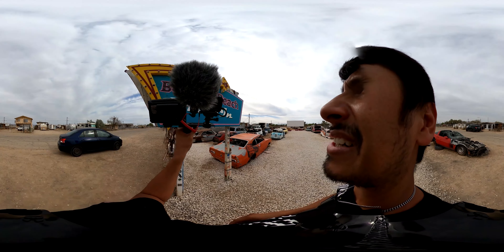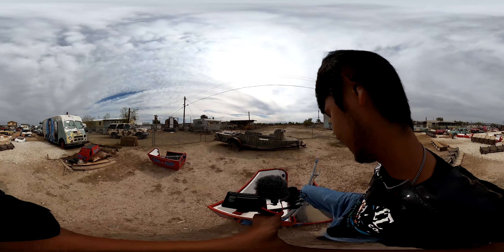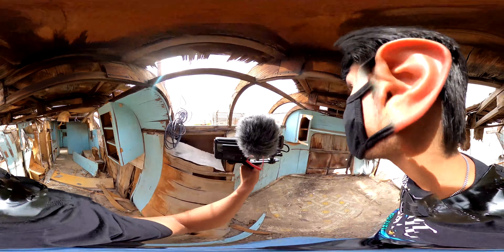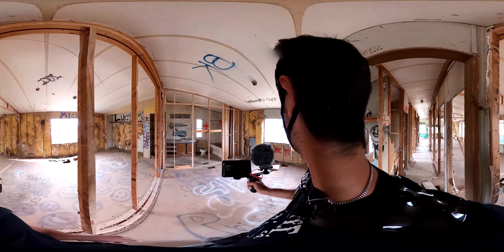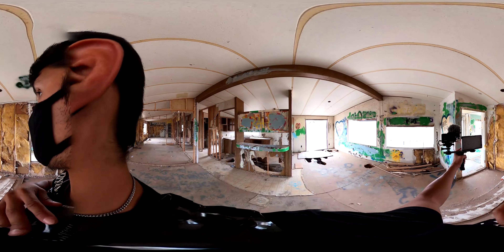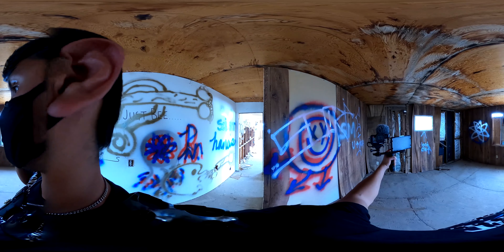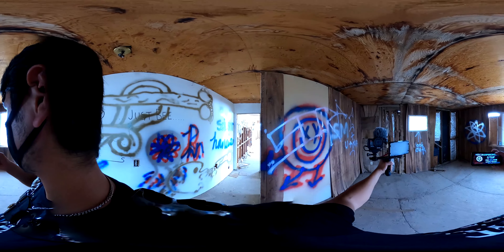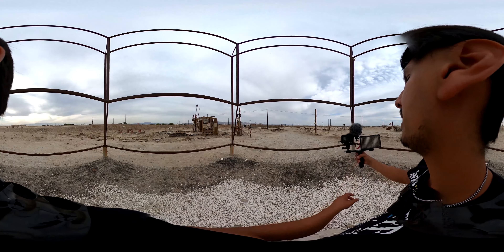Abandoned Salton Sea Immersive 360 (Part 3)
Join Haley and me as we continue to explore Salton Sea! You can adjust the quality of this video up to 2160s depending on your device. Additionally, feel free to swipe left, right, up, or down to look wherever you'd like!

We extend our gratitude to all who have taken the time to watch our videos! Your support means the world to us.
Wishing you safety and blessings always!

Find us on our additional social media platforms!

Carlos V.
The Calling
Spiritual Conflict